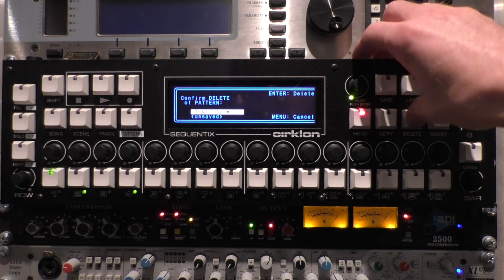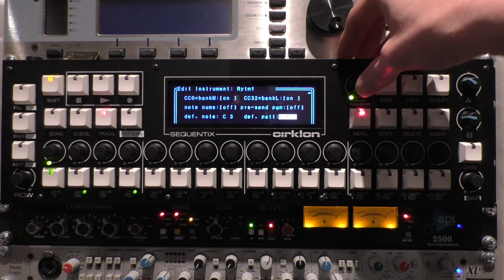The Cirklon CK Pattern Informational Video Message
Timestamps
0:00 - Fr-fr-fr-Fresh is the word!
1:49 - Midi Port Config
3:40 - Fixing rows in the CK pattern
6:36 - Adding drum notes
9:56 - The Gang button
13:52 - Ganging by step
14:55 - The two gang preferences
16:46 - Row view slope edit
18:08 - Changing pattern length
19:23 - Bar last step
20:12 - Pattern rotate
21:09 - Changing timebase (16, 32, 64, triplets)
23:45 - Bar follow, bar loop
27:35 - Using the CK pattern with synths
29:37 - CK live record menu
32:11 - Manual quantise
32:45 - Ganging, adjusting velocity, length, delay
34:27 - Note filter, recording pitch bend
35:45 - Event list
40:52 - CC view, recording CC sweeps
45:25 - Track values
51:44 - Splitradix says goodbye

Stick your Cirklon related questions in the comments and I'll try to answer them.